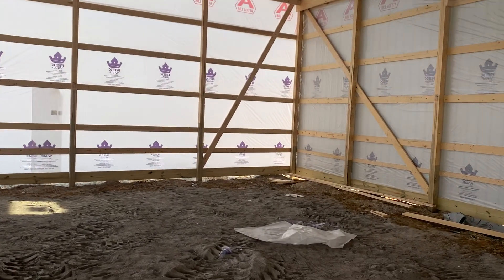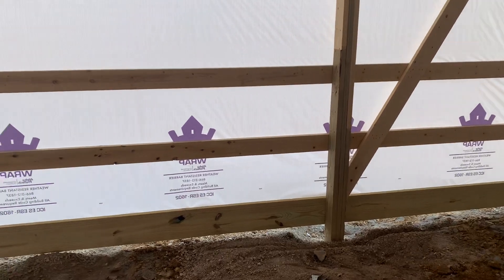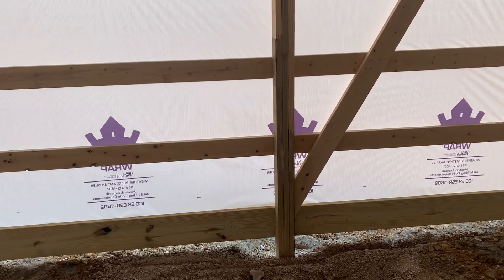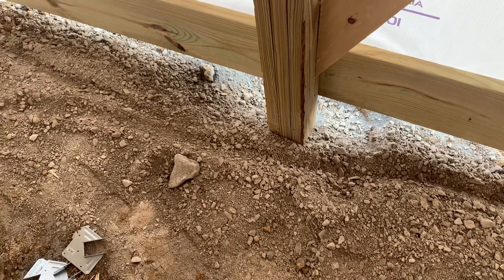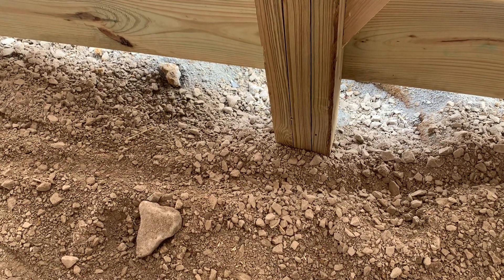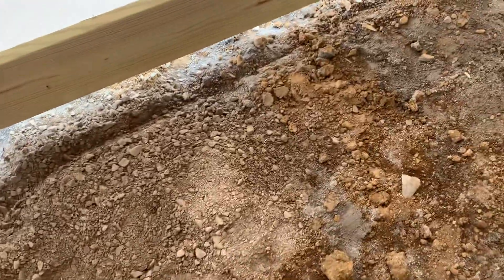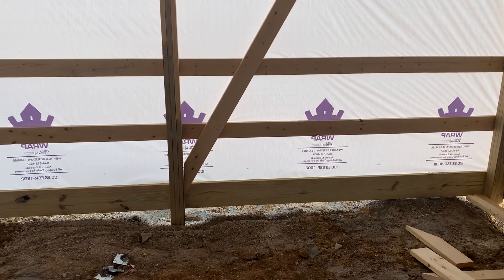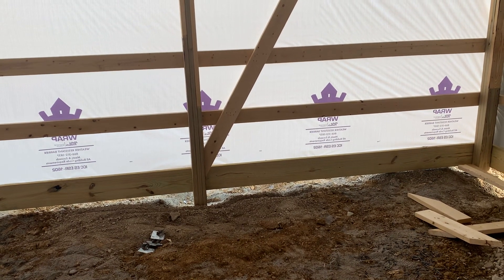What Did it COST? 4x6, 6x6, 3 ply laminated columns used on a pole barn building? | 60x100 16’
In the finishing stages of this pole barn construction project in Ohio.

60x100 16’ with a finished interior ceiling to follow. A great setting in the woods for this customer to have a great multi-use storage post frame building.

What did it cost for post selection on this pole building?  As of today’s current lumber prices: 3 ply laminated columns are 11% more than 6x6 treated posts, and 6x6 treated posts are 30% more than 4x6 treated lumber posts.

Given the size/span of the building, the customer chose 3 ply laminated columns for the base.

Until the next one - Stay DIY.

- Timestamps -
0:00 Intro
O:32 Purdue University Barn Engineering Study
0:48 3Ply laminated columns costs
0:56 6x6 4x6 treated post costs
1:15 What is Site Depth on pole barn holes
1:31 2x6 Uplifts for pole barn posts
2:01 Frost Line depth in Ohio for construction
2:24 Stone Mix used for pole barns